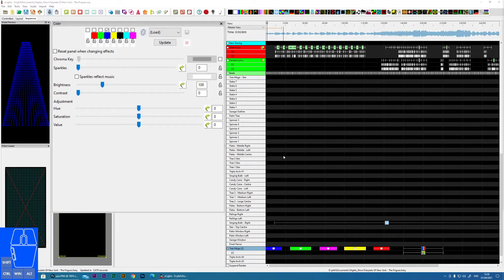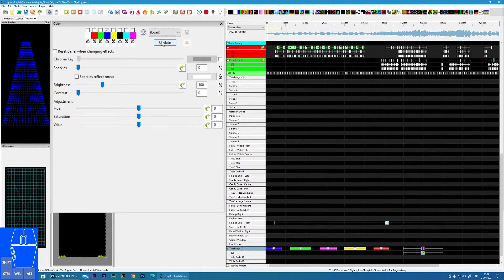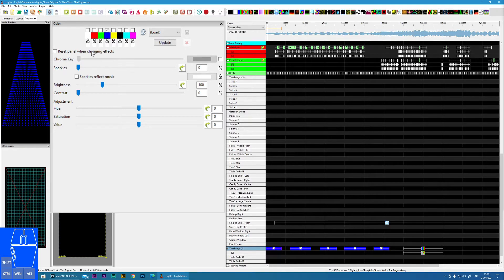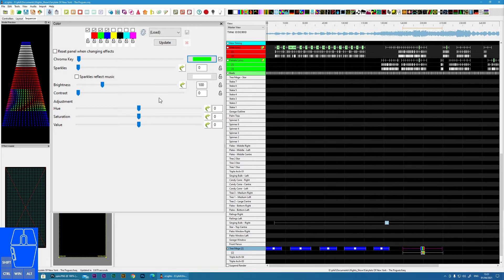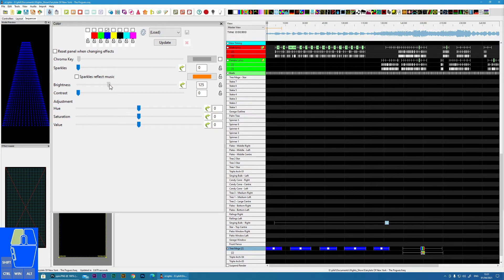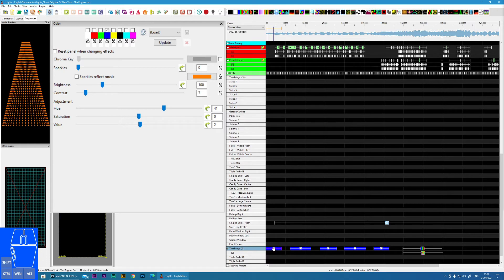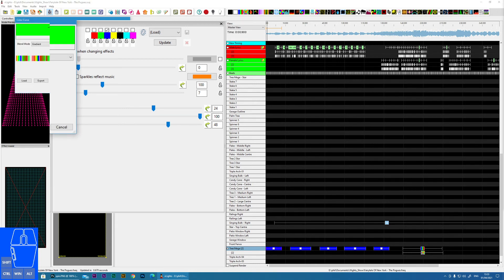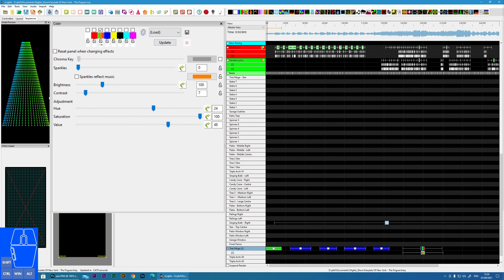xLights - Colour Window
In this short tutorial I cover some of the functionality provided by the colour window in xLights.  Including: Selecting, gradients, chromakey, sparkles etc.